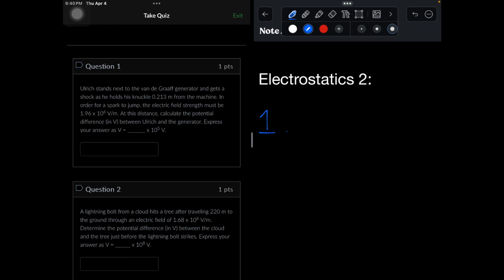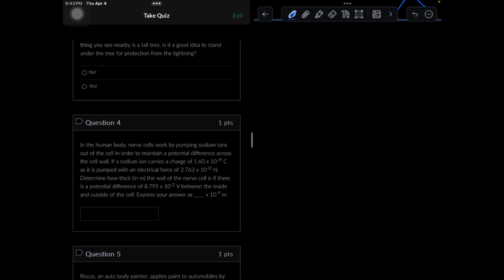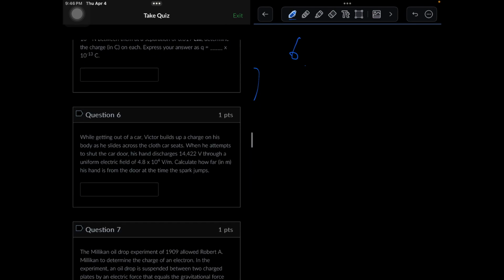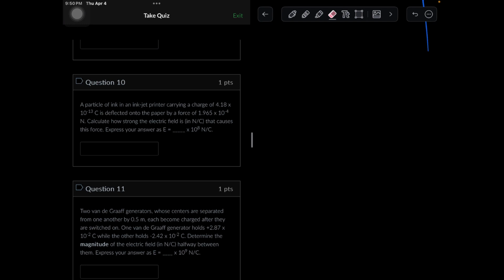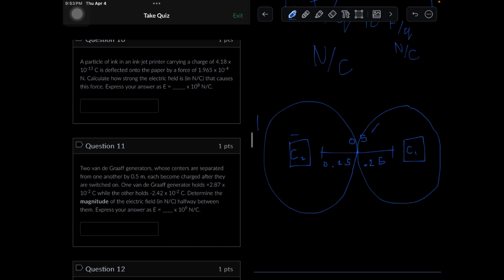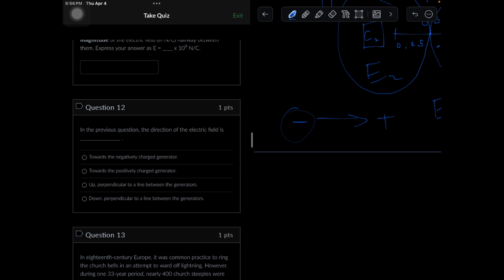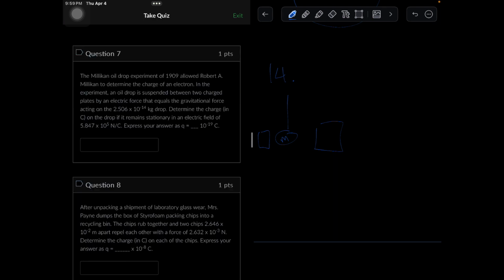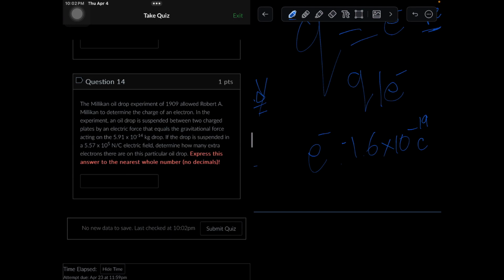Electrostatics: Thought Process & Methodology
Not intended to give answers. It is meant to educate viewers and help strengthen the understanding of physics concepts and help clarify any doubts.